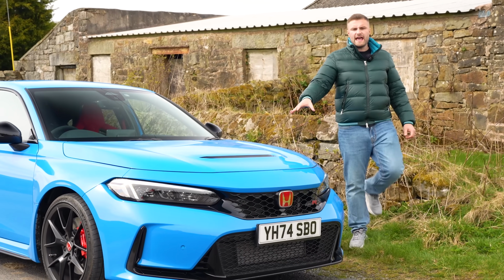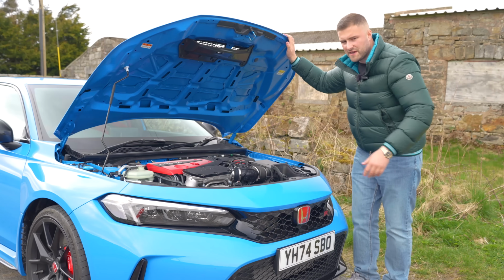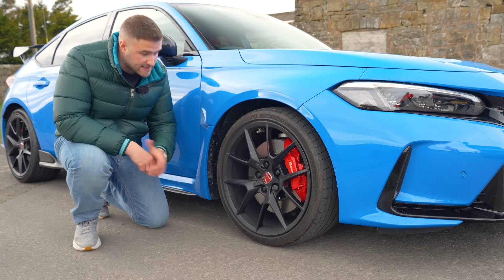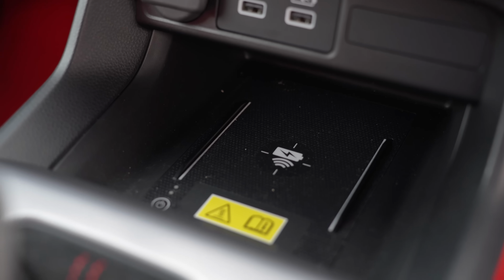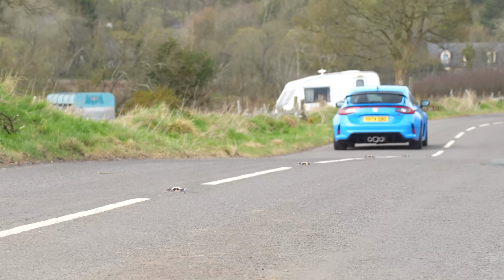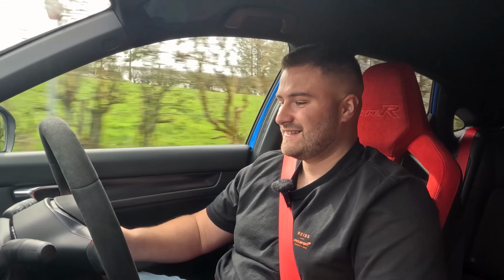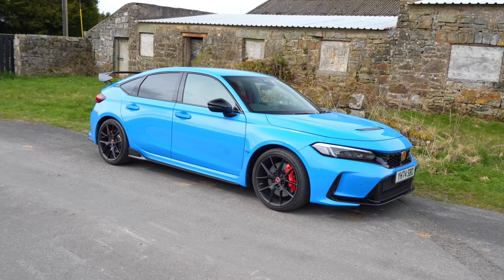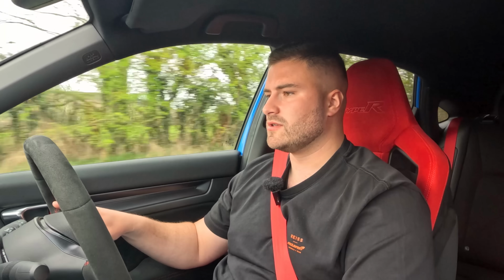Is It Really Worth £50,000? | Honda Civic Type-R Review | FL5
The Honda Civic Type R FL5 is one of the most hyped hot hatches of recent years—but with prices creeping toward £50,000 in the UK, is it really worth the money? 🤔

In this video, I take the FL5 out for a full review, covering:
✅ Performance & driving dynamics
✅ Interior & tech upgrades
✅ How it compares to rivals like the Golf R & GR Yaris
✅ Whether it justifies the £50k price tag

With a turbocharged 2.0L VTEC engine, 6-speed manual, and that signature Honda handling, the FL5 promises to be one of the greatest front-wheel-drive performance cars ever. But at this price, does it make sense? Let’s find out!

00:00 Intro
00:38 Driving Impressions
02:12 Engine
02:49 0-60
04:22 Wheels
04:47 Price
05:12 Interior
07:33 Boot Space and Exhaust
08:31 Manual Gearbox
10:04 Suspension
12:46 Is It Worth It?